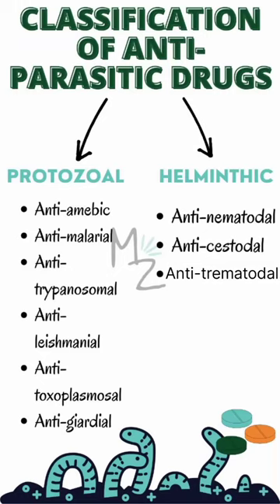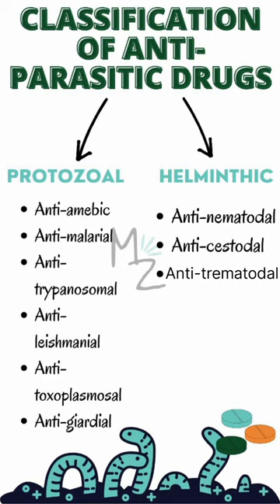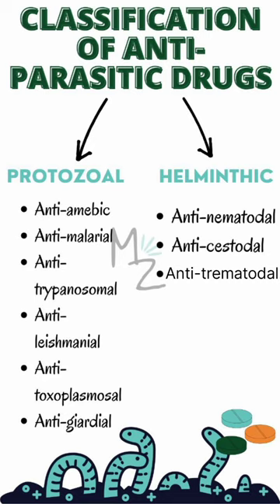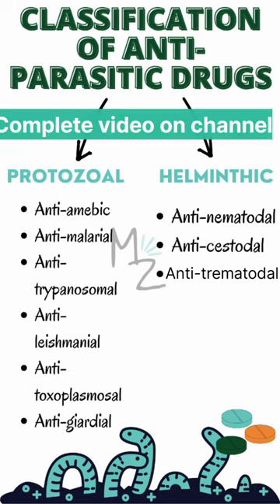Classification of Anti-parasitic Drugs (Anti-Protozoal, Anti-helminthic)